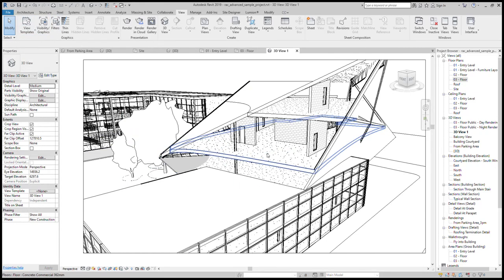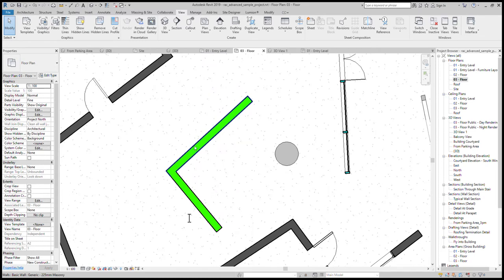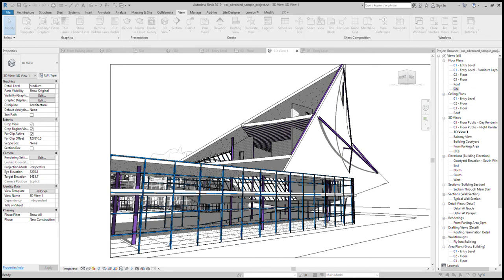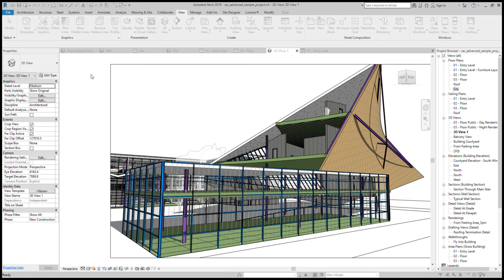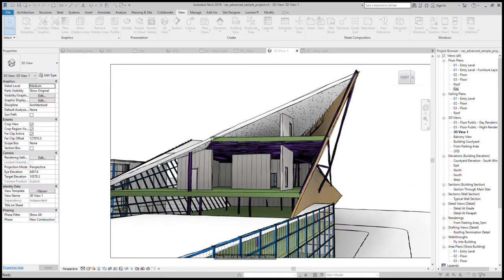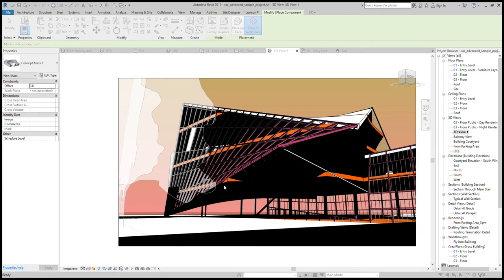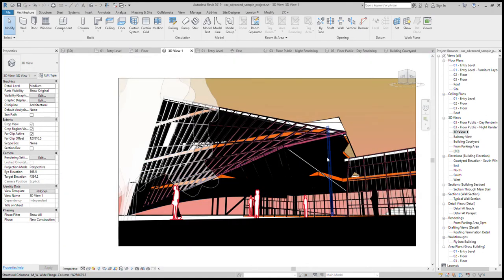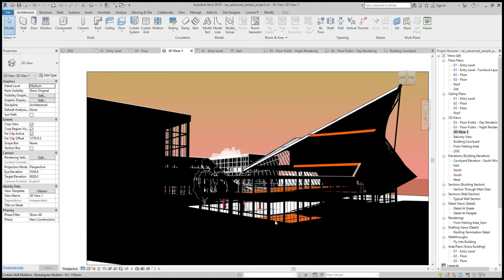Part 3 Visual Graphics Display options